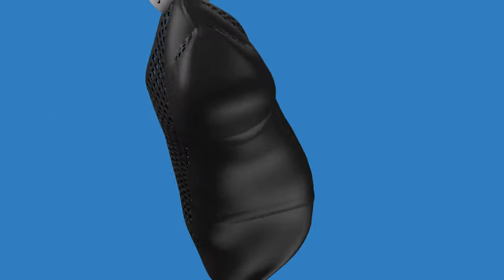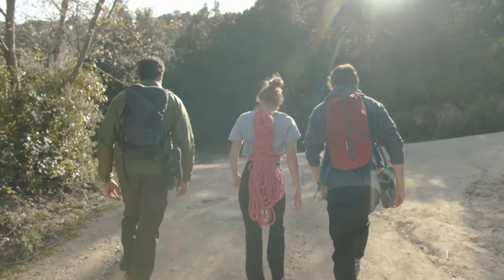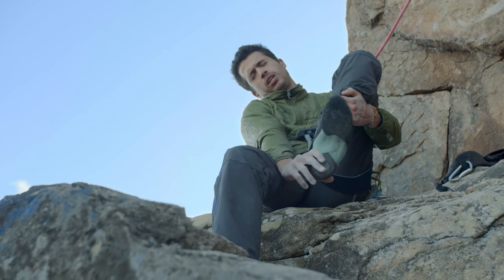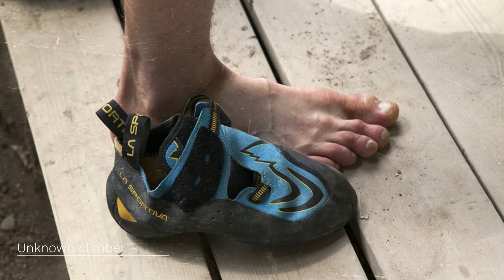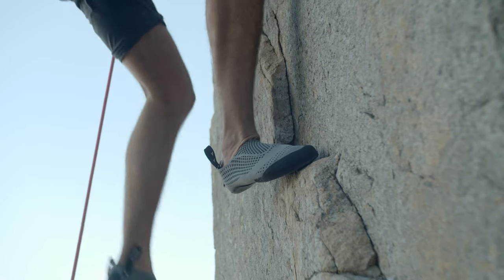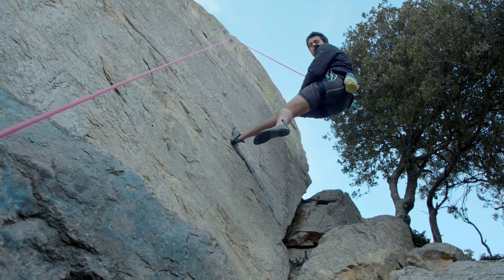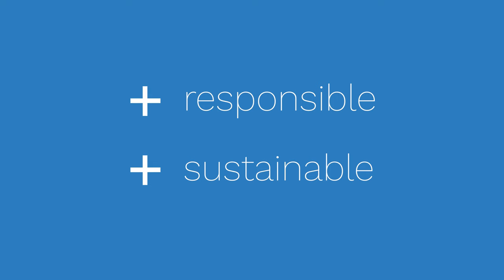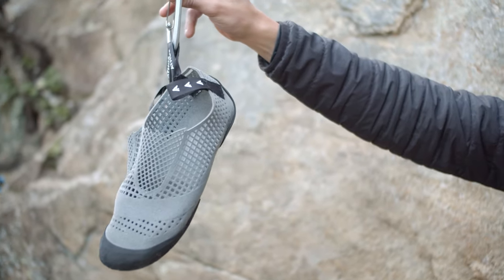ATHOS - The first 3D printed climbing shoes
Welcome to the new climbing era.